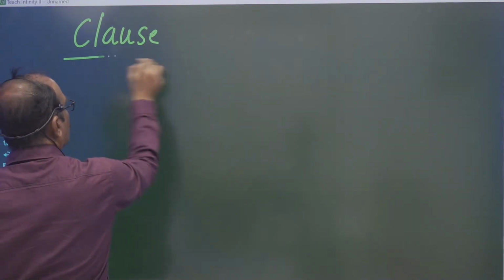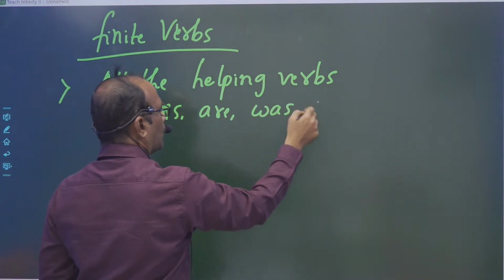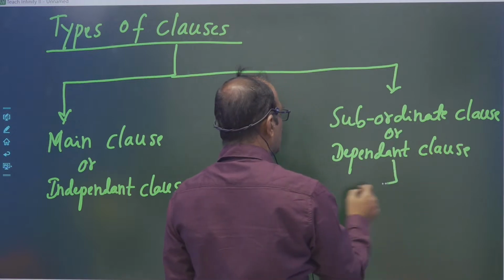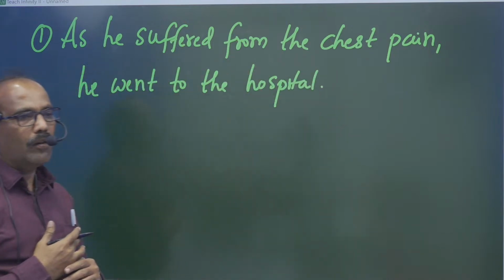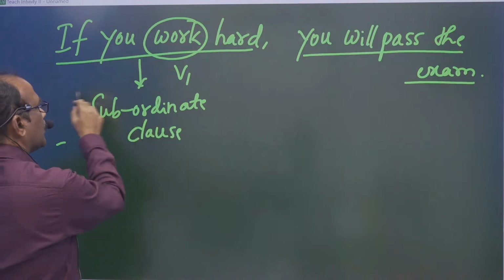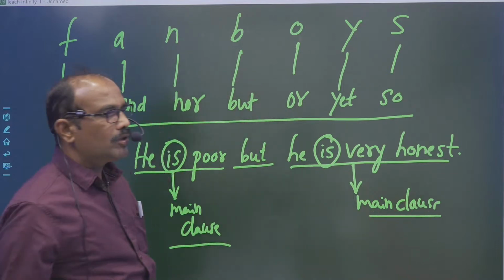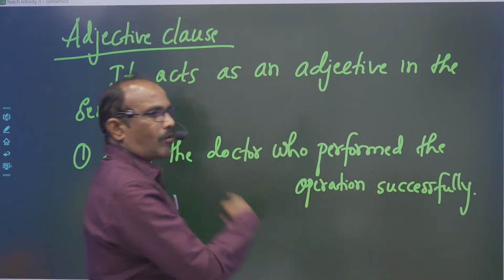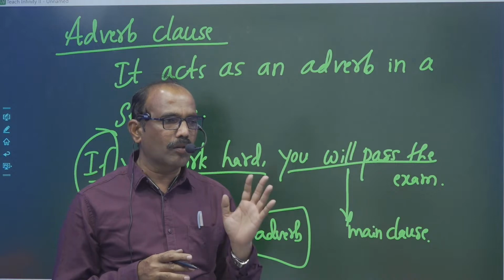Clause and its type class BY ragati sir